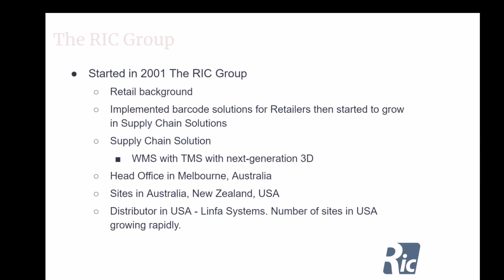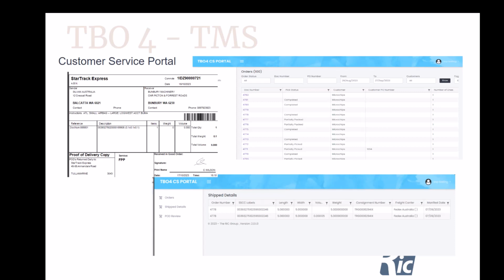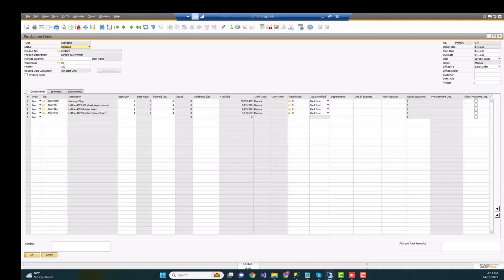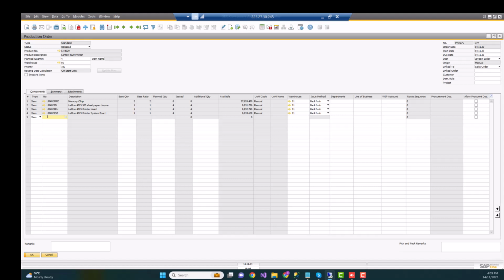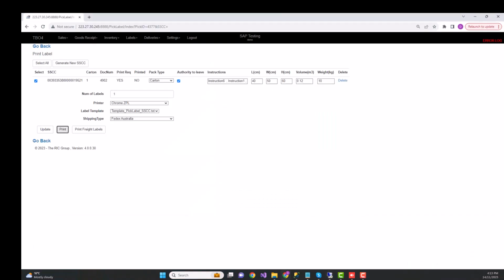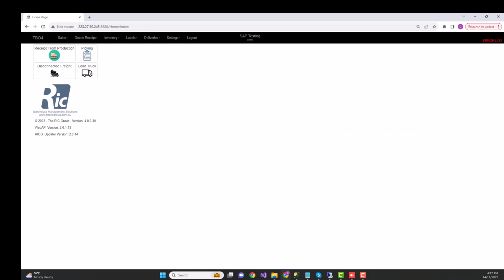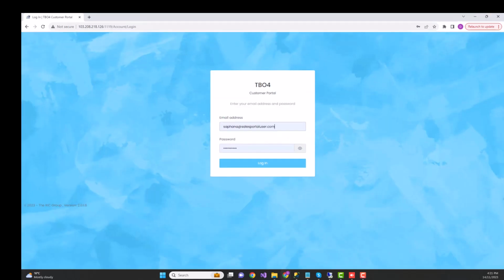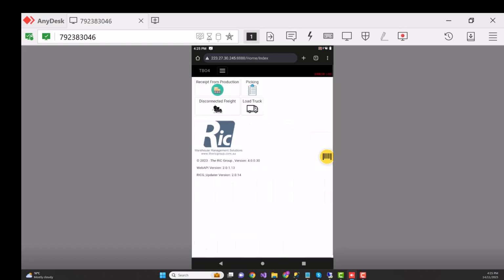Advanced Logistics with SAP Business One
To thrive in today's demand-driven market, warehouses must modernise operations. This entails adopting cutting-edge technologies like advanced inventory management and warehouse systems, alongside automation and robotics. Real-time inventory visibility, predictive analytics, and seamless communication channels form the backbone of strategic decision-making.